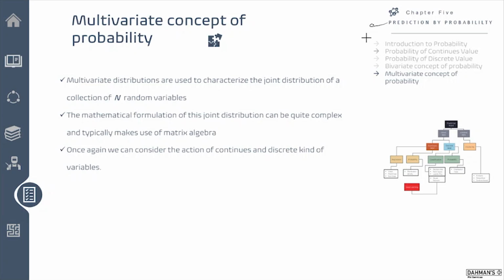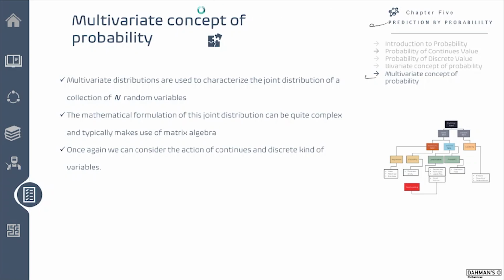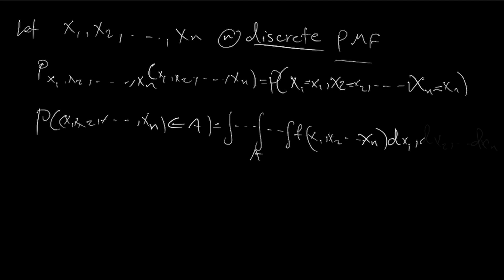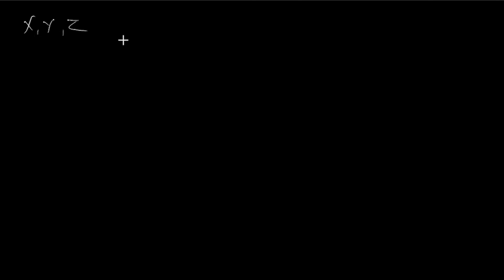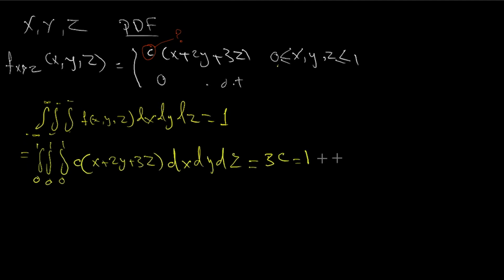Chapter Five- Prediction by Probability- Multivariate Case